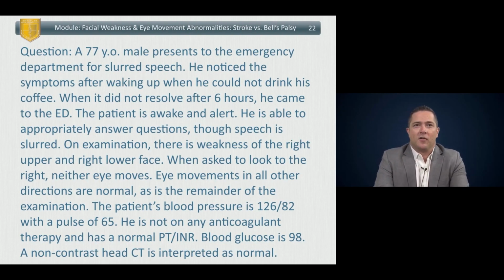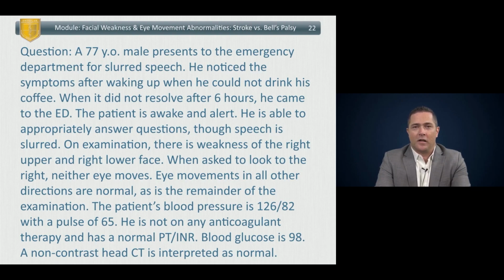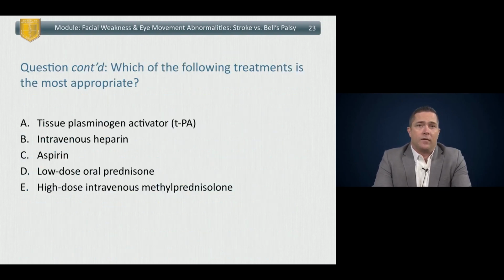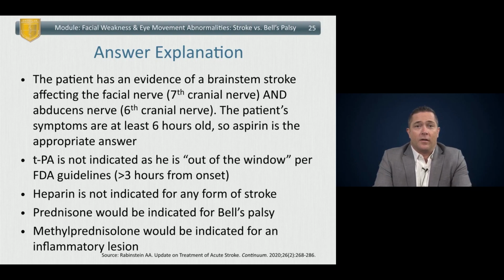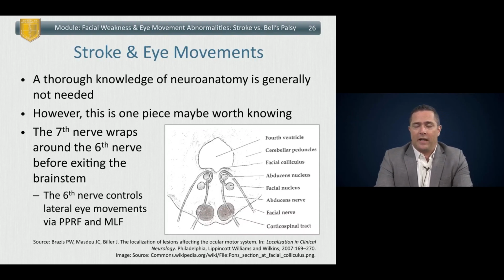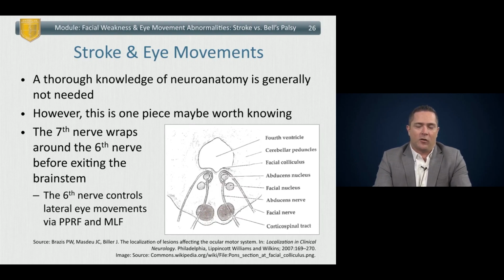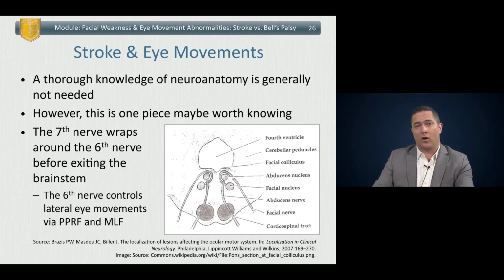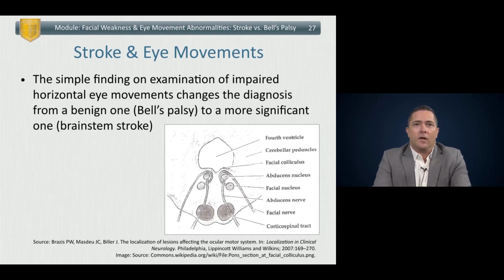Neurology Board Exam: Facial Weakness & Eye Movement Abnormalities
🧠 Neurology Board Exam: Facial Weakness & Eye Movement Abnormalities | With Dr. Matthew McCoyd

In this video, Dr. Matthew McCoyd explores the complex topics of facial weakness and eye movement abnormalities, two critical areas often encountered in neurological practice and board exams. This lecture is tailored for medical professionals preparing for their neurology boards, offering a thorough examination of these conditions and the diagnostic challenges they present.

Facial weakness and eye movement abnormalities can result from a variety of neurological disorders, each with distinct pathophysiological mechanisms.

*Facial Weakness:
Dr. McCoyd revisits the topic of facial weakness, detailing its various causes beyond stroke and Bell’s Palsy. He discusses other conditions like Guillain-Barré syndrome, myasthenia gravis, and Lyme disease that can also lead to facial paralysis. Each condition is explored in terms of its pathophysiology, clinical presentation, diagnostic approach, and management strategies.

*Eye Movement Abnormalities:
The second part of the video focuses on eye movement abnormalities, a topic that often proves challenging due to the intricate anatomy and physiology of the ocular motor system. Dr. McCoyd explains the roles of cranial nerves III (oculomotor), IV (trochlear), and VI (abducens) in eye movements and highlights common disorders affecting these nerves.

*Diagnostic Approach:
Throughout the lecture, Dr. McCoyd provides a structured approach to diagnosing facial weakness and eye movement abnormalities. He offers valuable mnemonics and clinical pearls to help viewers remember key points and apply them in clinical practice or exam settings.

*For more comprehensive resources on neurology board exam preparation, Beat the Boards! offers in-depth reviews, practice questions, and expert guidance, making it a trusted platform for physicians aiming to excel in their exams and clinical careers.